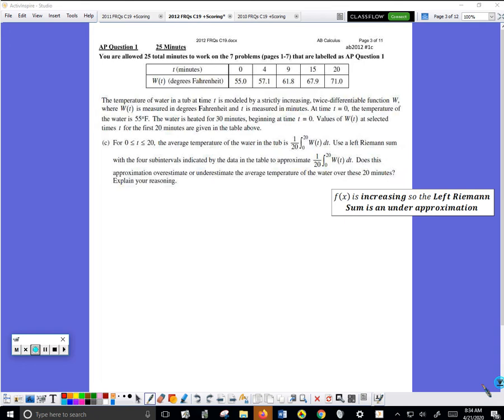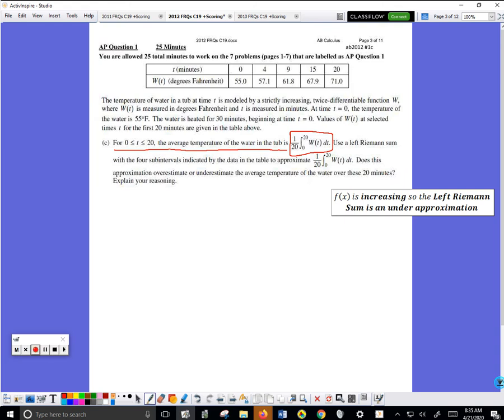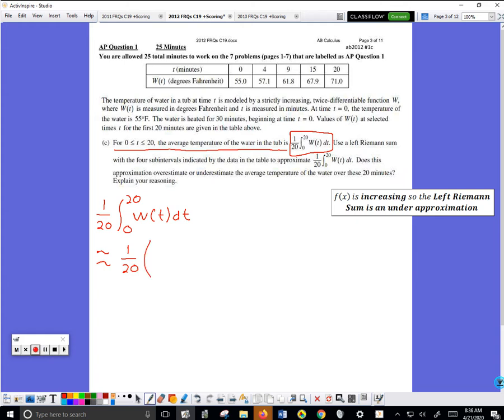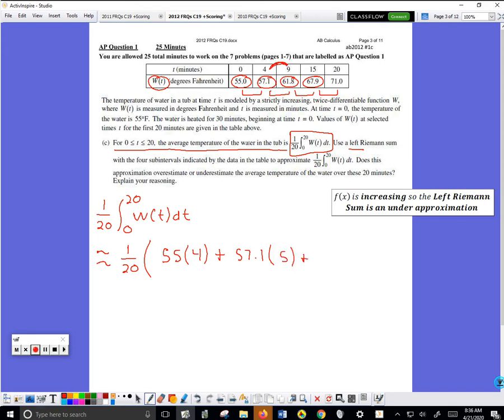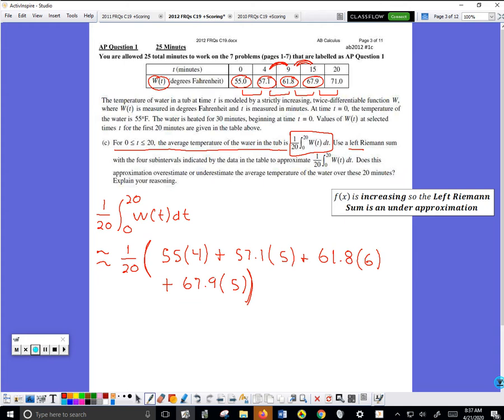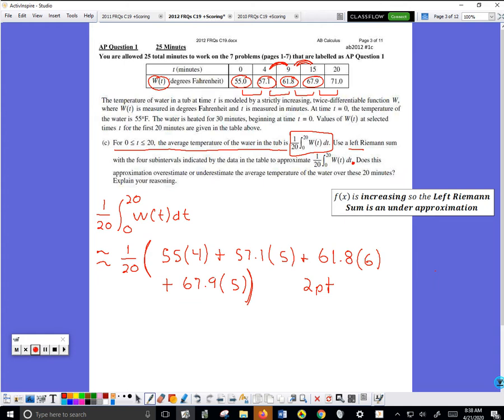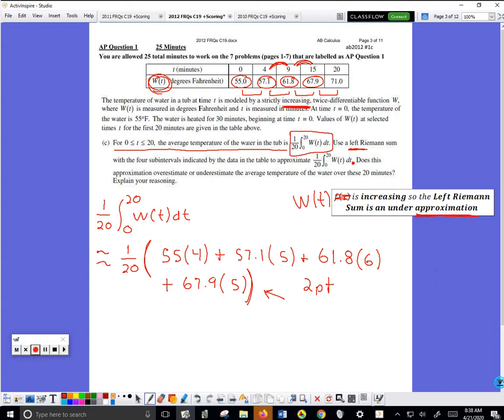2012 AB C19 FRQ